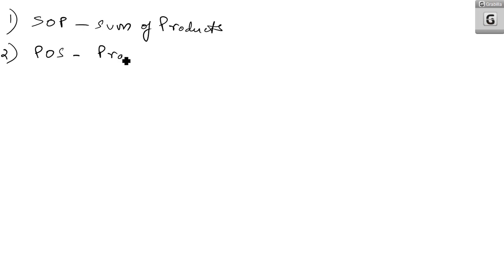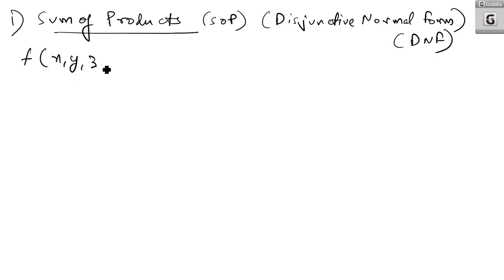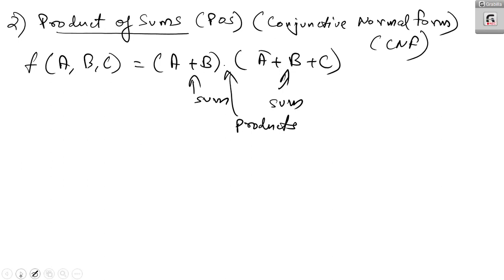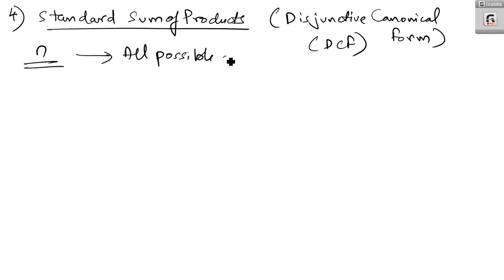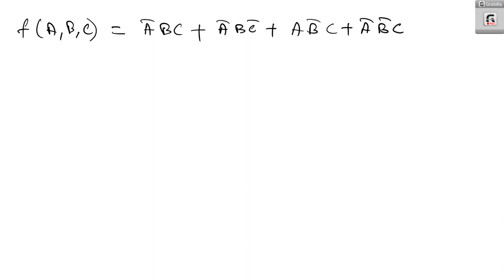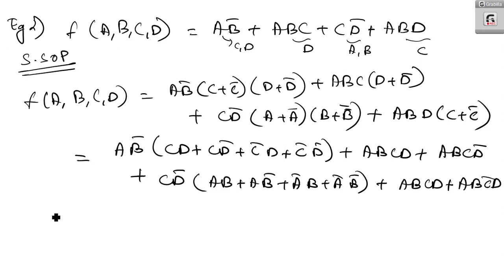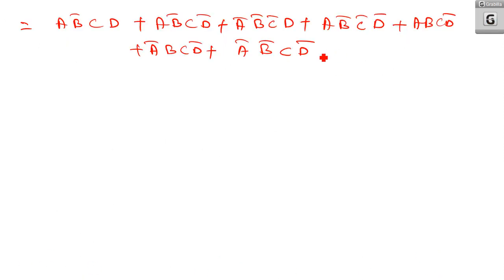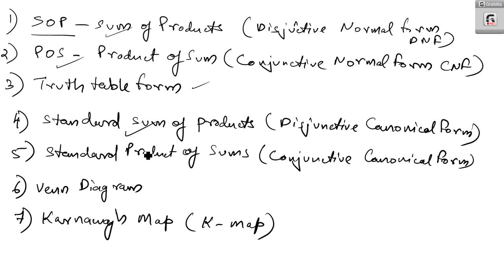Lect27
Boolean Functions and their representation